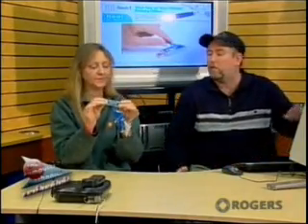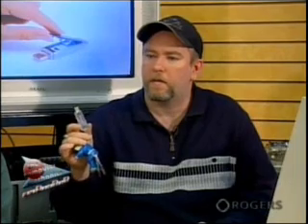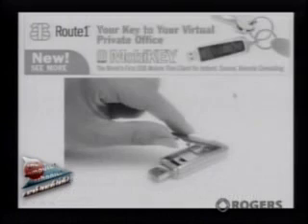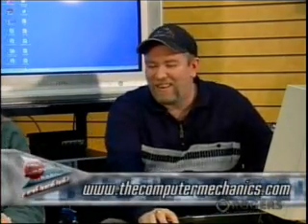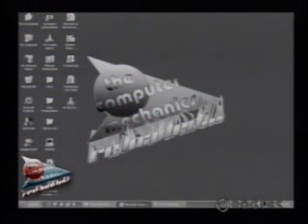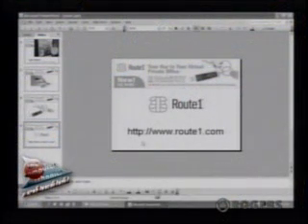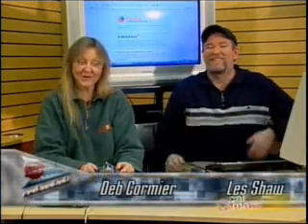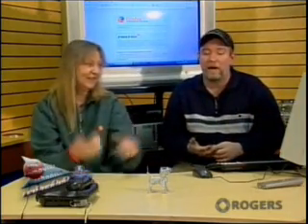TCM Reloaded - How to access your PC from Anywhere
This is a show were we talk about different products you can use to access your PC from anywhere that there is internet. Enjoy

The Computer MEchanics
Host: Les Shaw